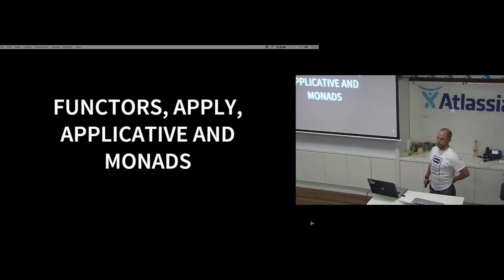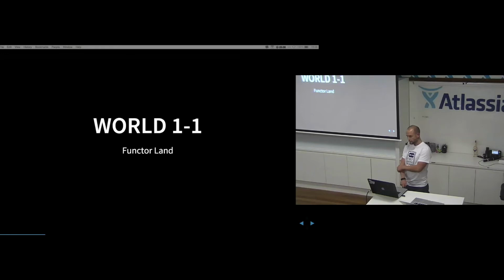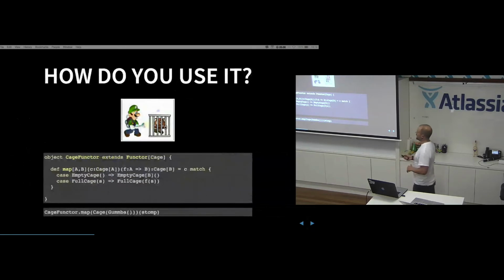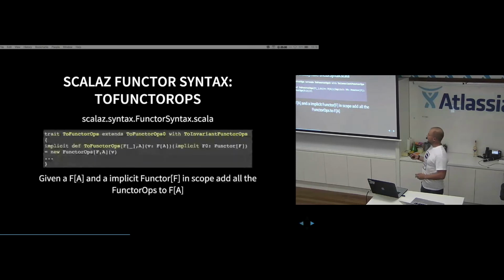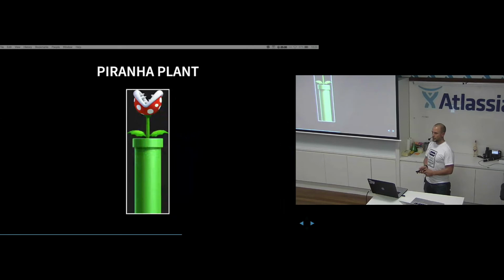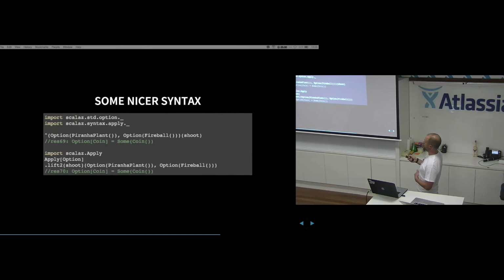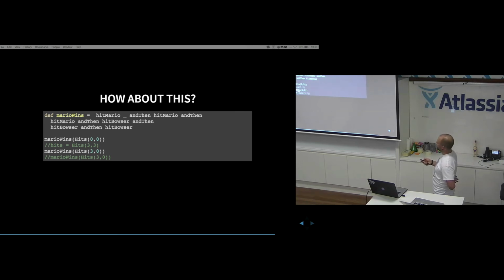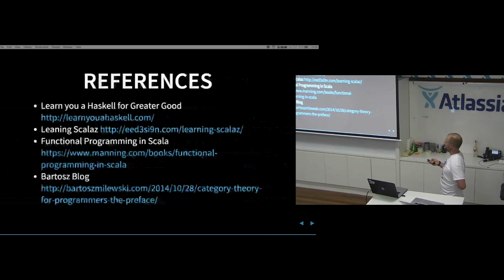ScalaSyd 40 - 1. Functor, Apply, Applicative, Bind and Monad by Oliver Daff (Sep 2015)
ScalaSyd EP40 - 01. Functor, Apply, Applicative, Bind and Monad by Oliver Daff (Sep 2015)

looking at how they work, why you should use them in your software and real world examples implemented in Scalaz.